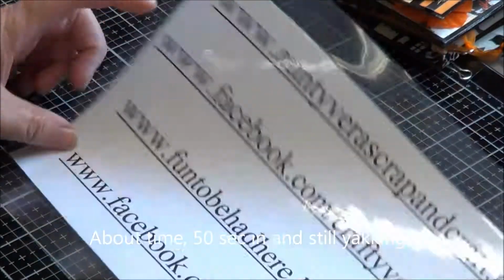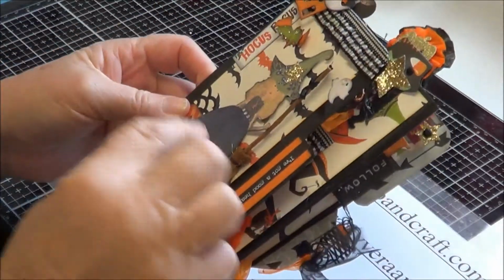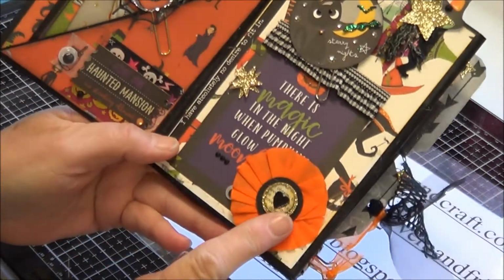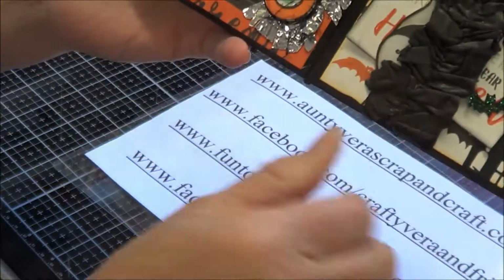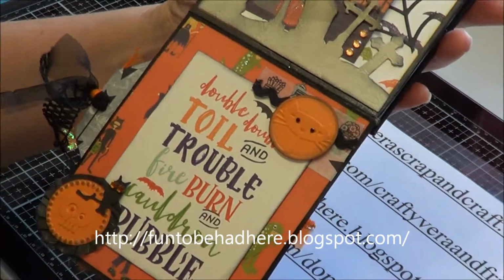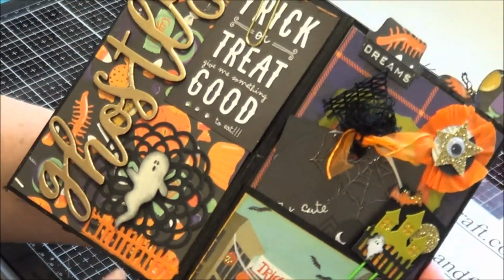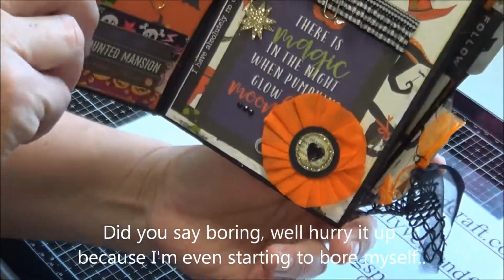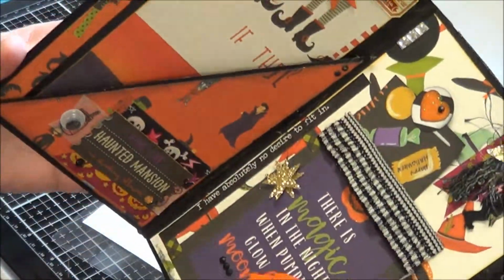halloween book AVSC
I made this Halloween Book for my Creative Team project with Aunty Vera Scrap and Craft. Please check it all out on her page and don't forget to check all the photos on my blog and see all the other great stuff I have made..

I cased the design from Little Hot Tamale ... I think she has such a talented mind..